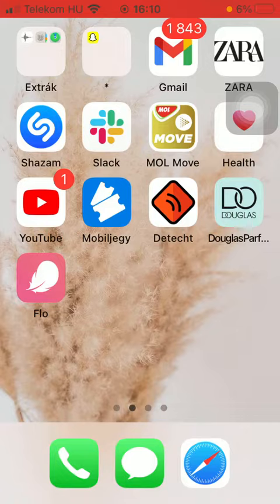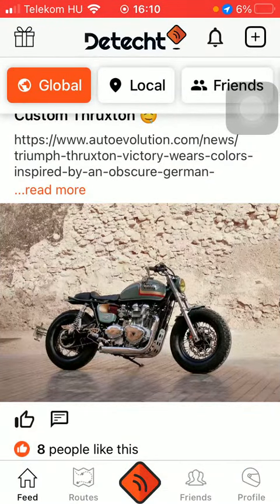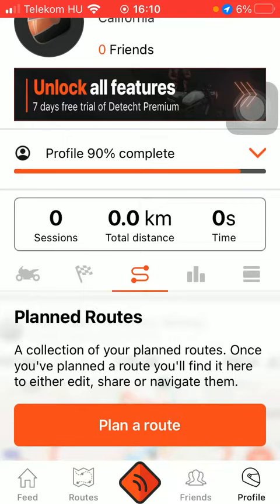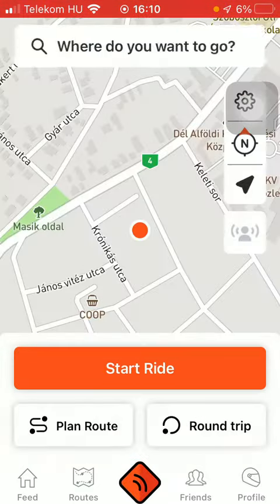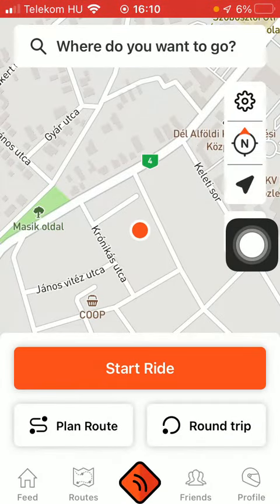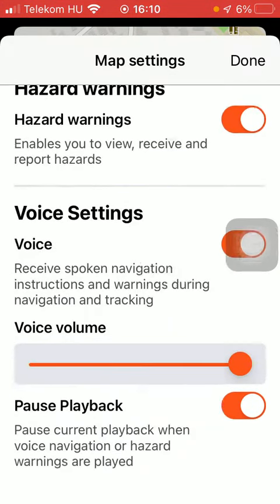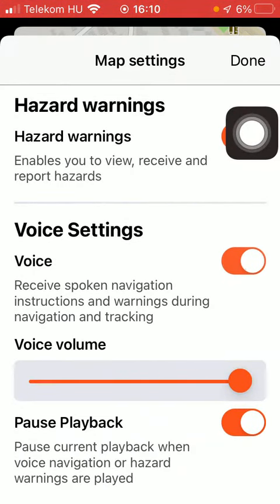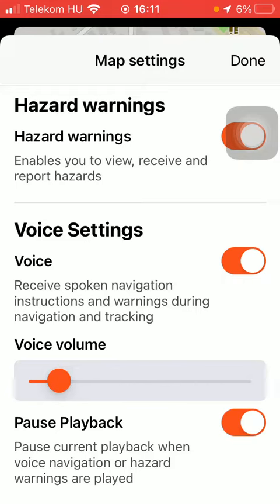How to turn on voice navigation on Detecht?